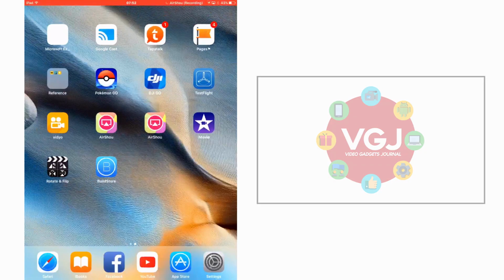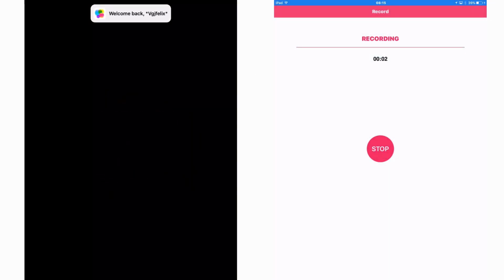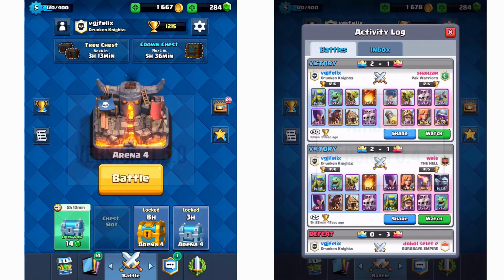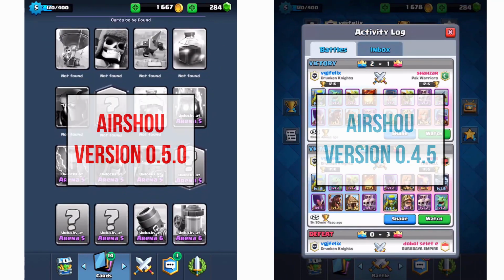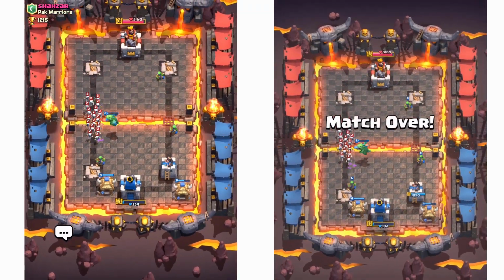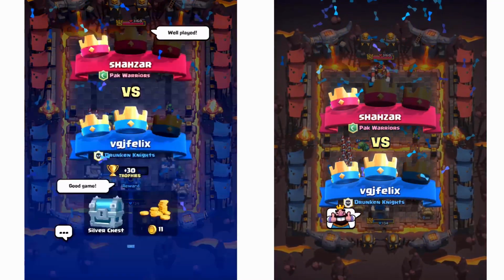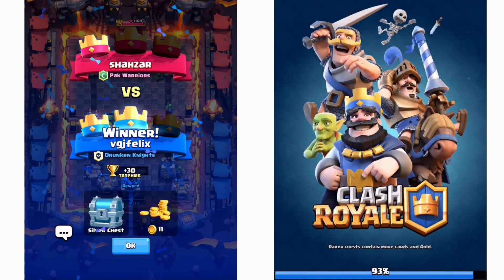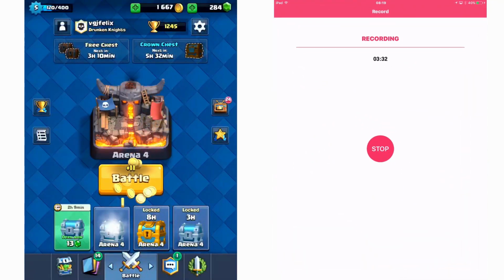Airshou Test & Comparison - Old Vs New (Featuring Clash Royale). How to Record Your iPhone and iPad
I thought it would be interesting to compare to the two versions of Airshou. The old version that you can only get from Builds.io now and the new version that's free but only works on 64 bit devices.

I recorded a game of Clash Royale on the new Airshou and then played the replay whilst recording it on the old version. The results are very interesting.